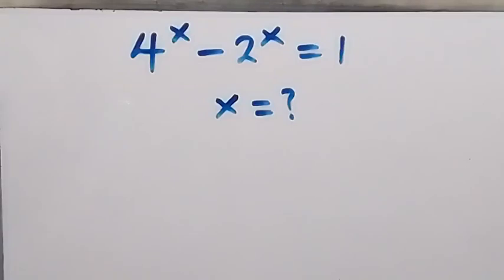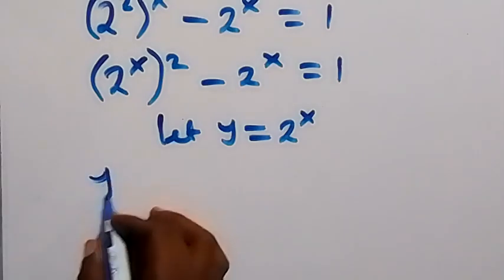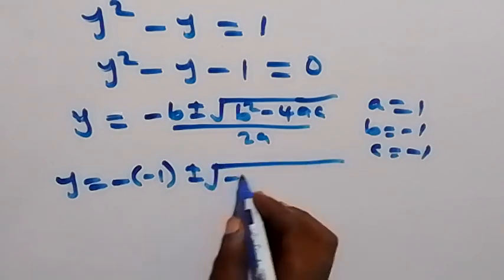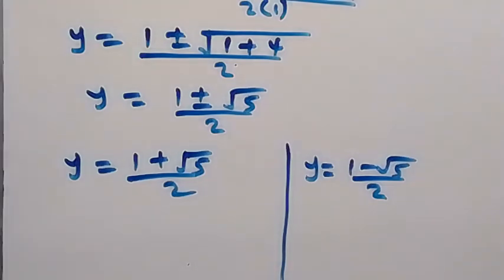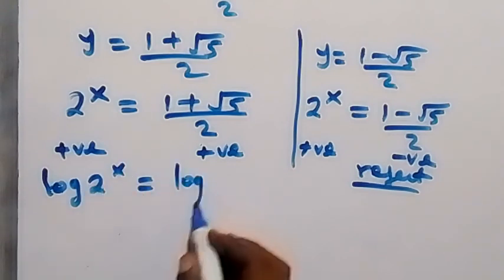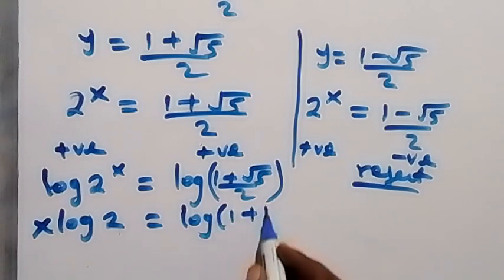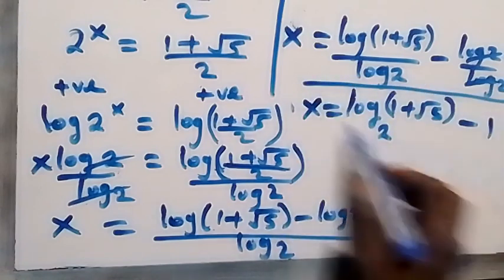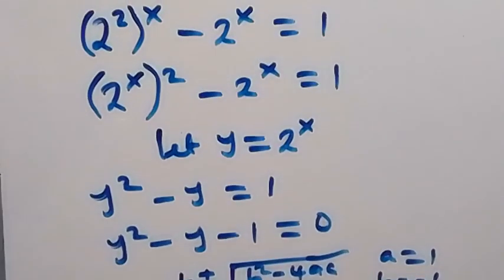A Nice Olympiad Exponential Problem